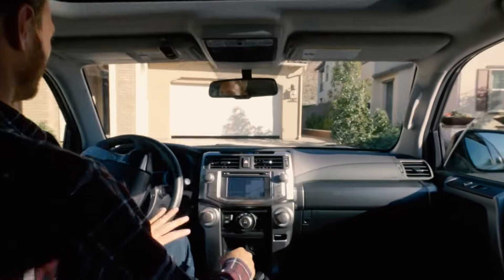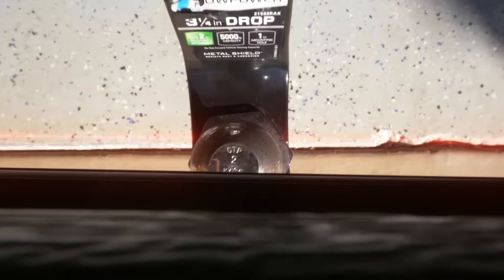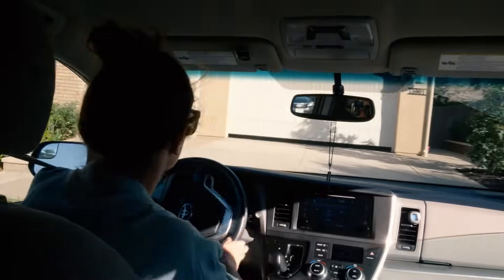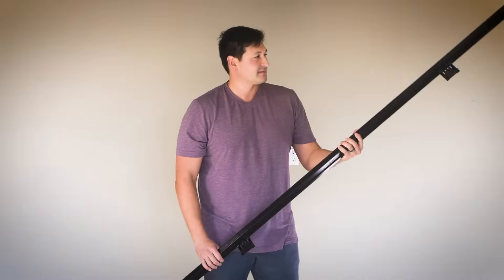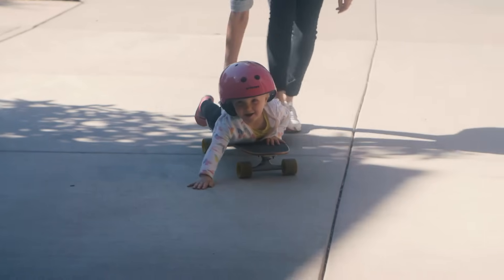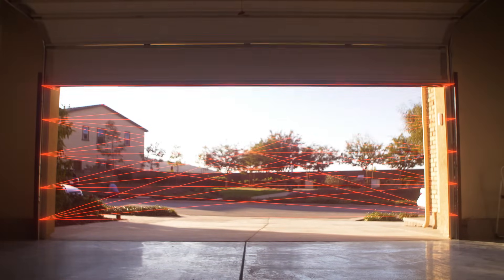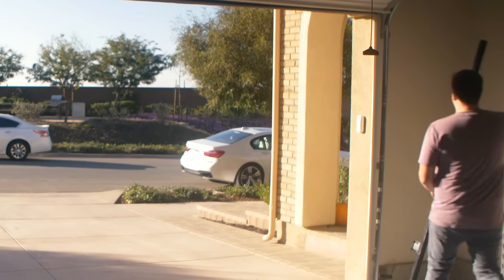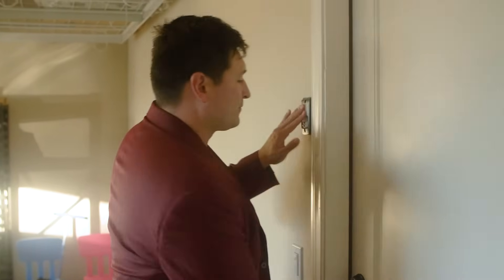Infinity Shield Intro Video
Garage door sensors are important feature of your home. However,  they have become an unreliable and outdated technology for todays homeowners. The standard sensor meets the very minimum safety, reliability and coverage your garage needs. The linear sensor and receiver easily fall out of alignment and homeowners spend time and money on repairs, to again find them misaligned. The traditional sensor is typically 6' inches off the ground, and are only triggered by feet or tires... unfortunately hatchbacks, bumpers, tailgates never trigger the door to stop from closing. Sunlight has an ability to interfere with your sensor and so some add more bad products to hide the fact the sensor was never really designed to do anything but the minimum for your garage door.

Infinity Shield is set out to change this experience and set the bar high for the safety and protection of your personal property and family. Infinity Shield addresses these common problems by making sure your garage door operates to protect your belongings, and not put them in harms way of heavy garage doors!

Infinity Shield uses a pattern of optical sensors to create a plane of "beams", so when your tale gate, hatch or bicycle is left unattended... you're not left with hundreds of dollars in repair bills. The brains in each sensor has software and firmware optimized to address the signal interference from the sun which renders the standard sensor disabled.

Installing the system is simple and tool-free. Use your installation video as a guide.

Infinity Shield is designed by a group of engineers from high tech robotic and engineering backgrounds.  Infinity Shield is packed with technology with design and build quality to seamlessly integrate into any garage.